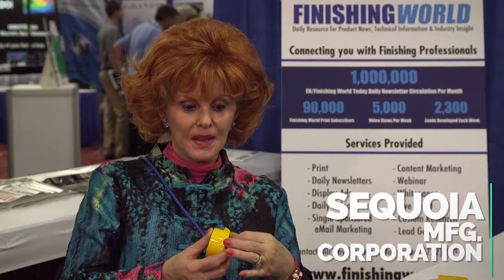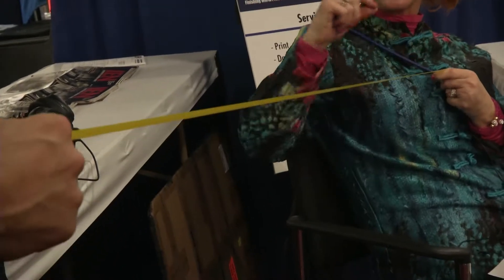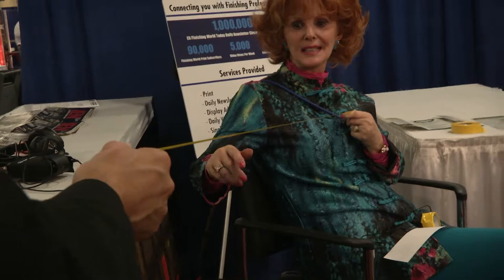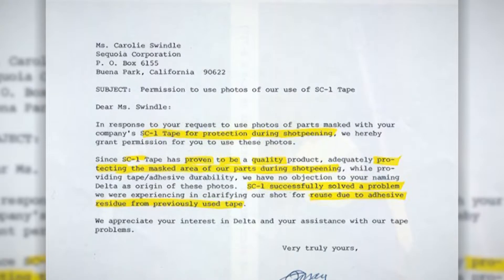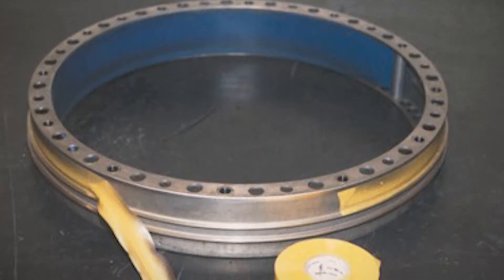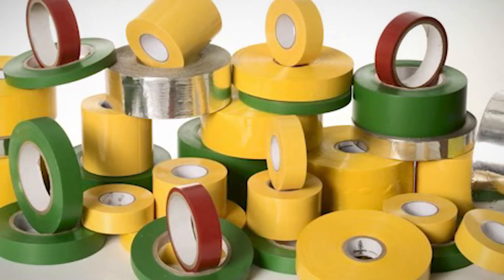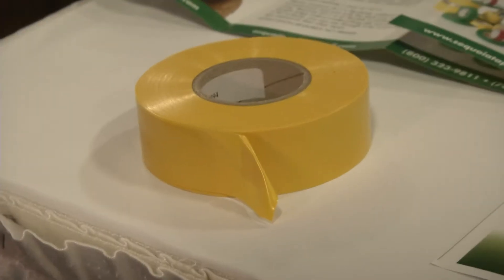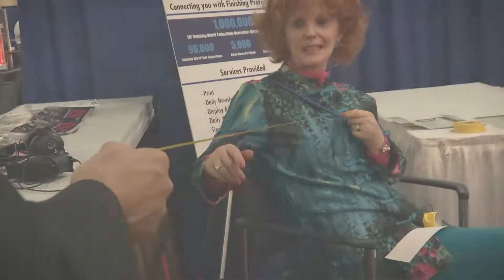Sticking With a Quality Approach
Elevating quality controls have been vital in preserving Sequoia Manufacturing's work with customers that include Delta Airlines and Boeing.

Talking a good quality control game is the easy part. Consistently demonstrating product quality is something companies strive for, and can only be validated by customers in the form or repeat business. For Sequoia Manufacturing this has been the case for over 50 years, with demanding customers like Delta and Boeing advocating the use of their tape products.

Watch as Carolie Swindle, owner of Sequoia Manufacturing, offers perspective on why her company has stood out as a key supplier to the metal finishing industry. She discusses how a dedicated approach to providing quality products that help save time and money, without deviating from initial, high standards of quality, has ensured their longevity.